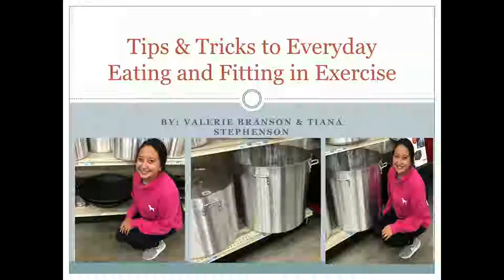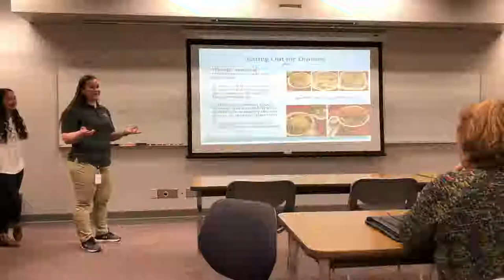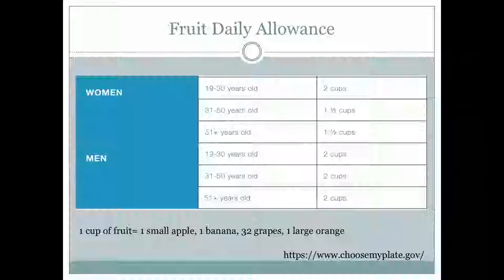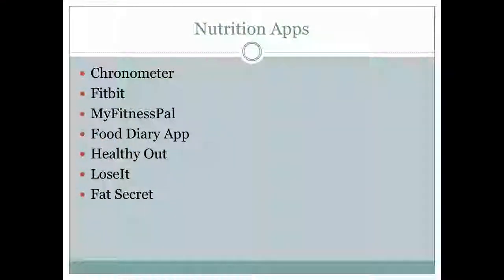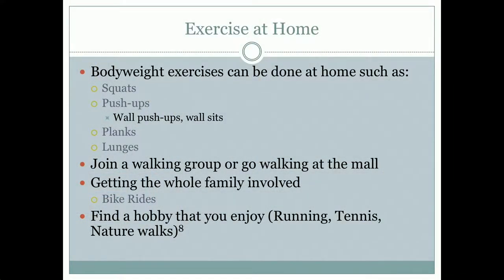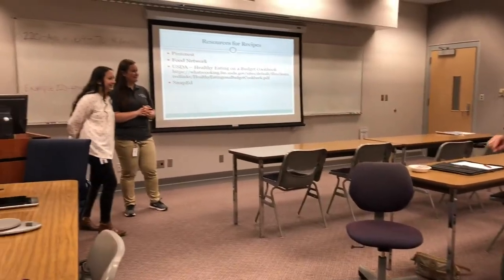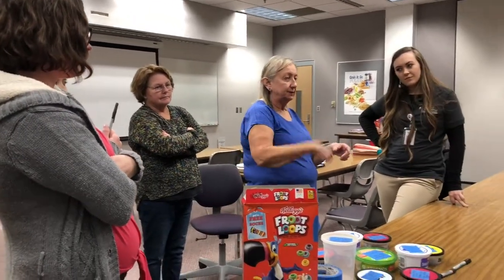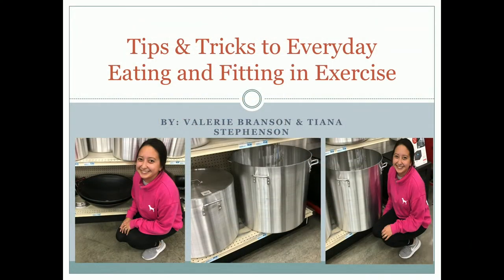NEP Clinical Education Presentation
Tiana & Valerie | Tips & Tricks to Everyday Eating and Fitting in Exercise